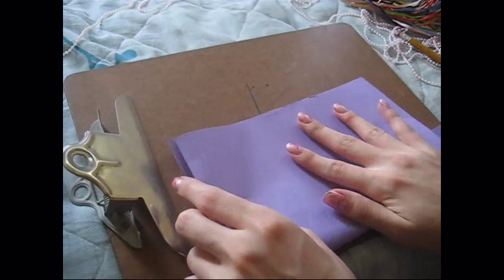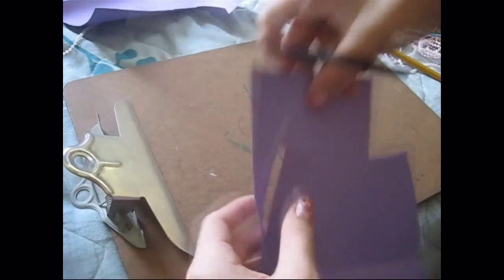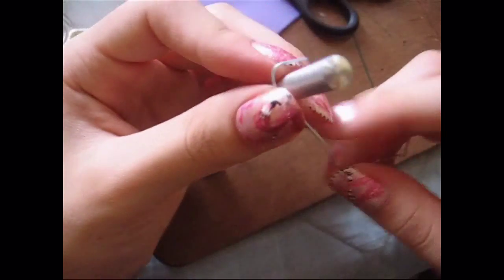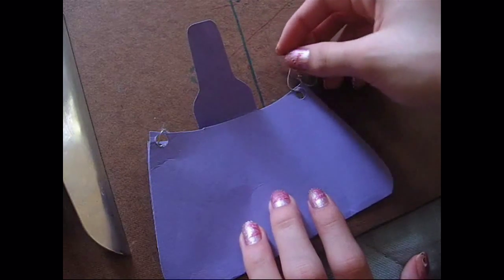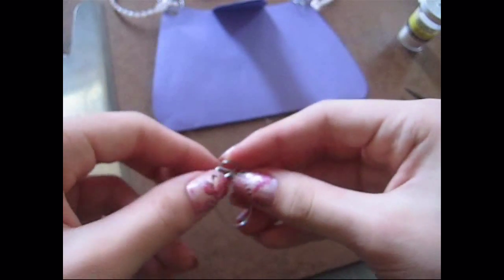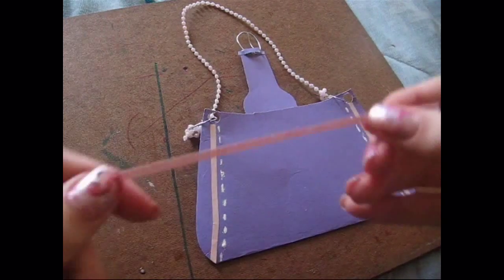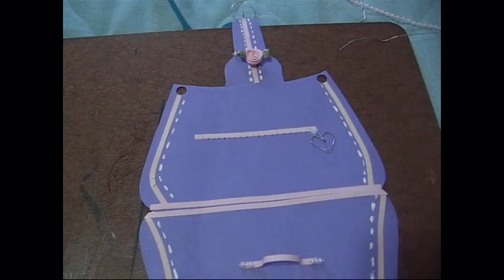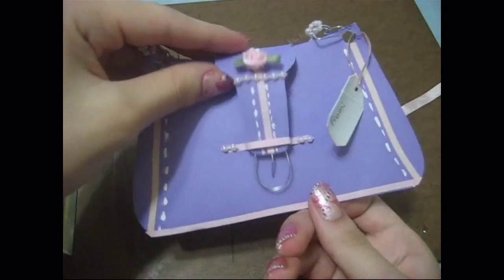Pretty Purple Purse Card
or.. Pretty Pink & Purple Purse present ;)